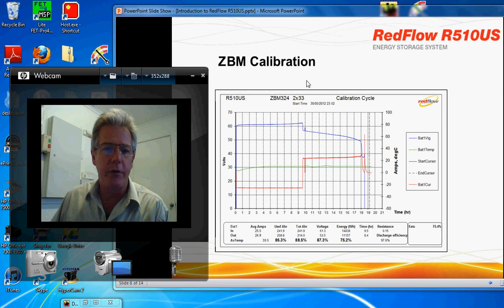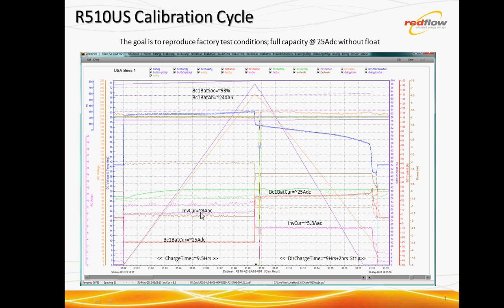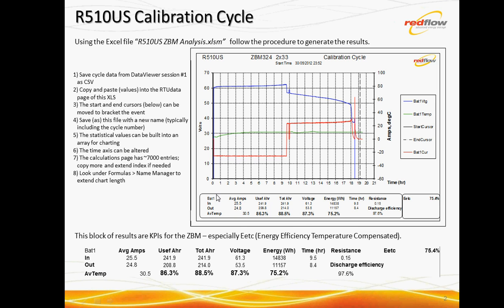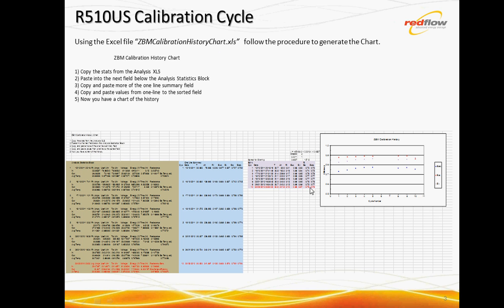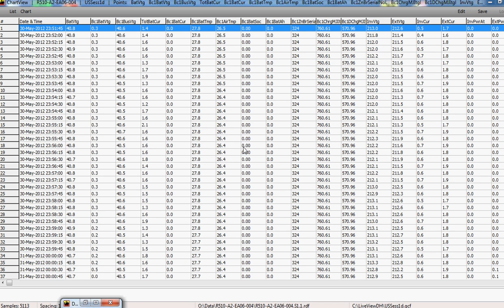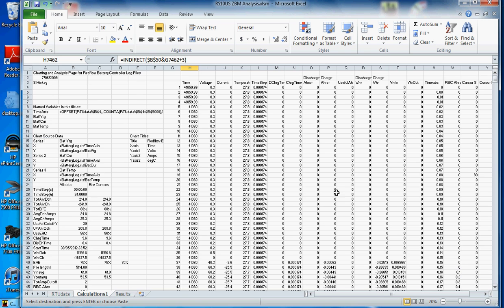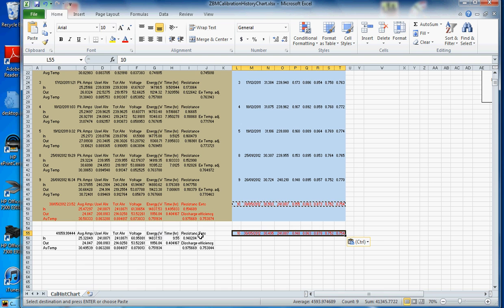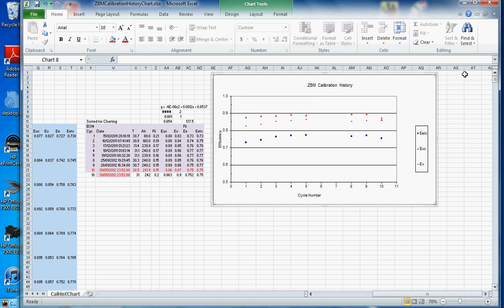ZBM Calibration Analysis.flv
Procedure for analysing ZBM calibration cycle and maintaining a history chart